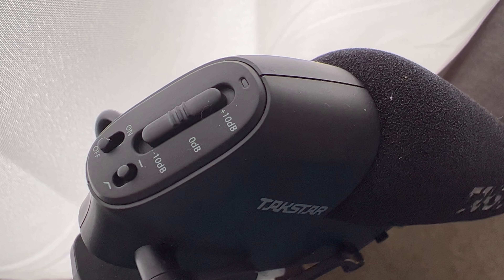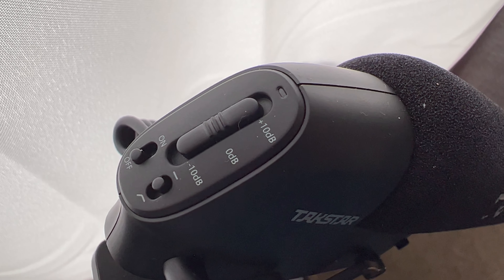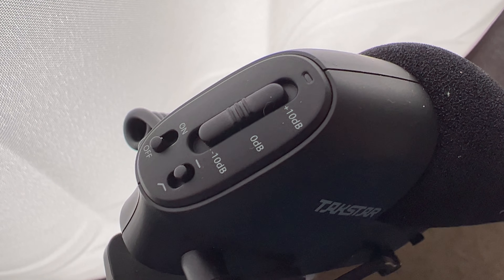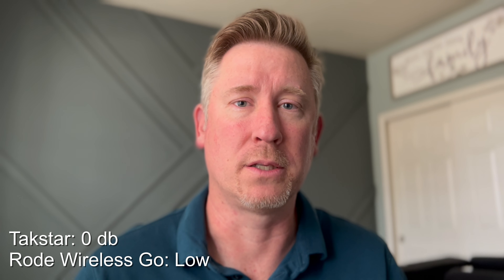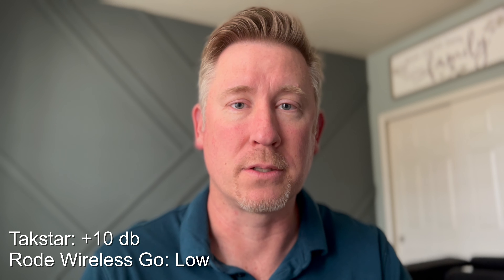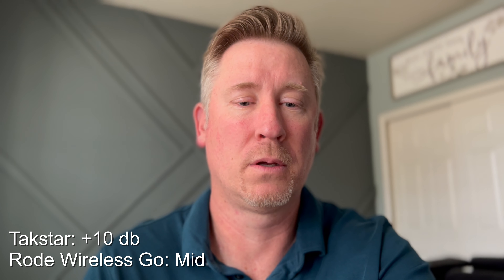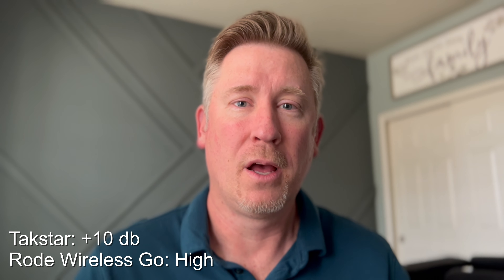Save yourself some money and try the BEST budget microphone!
The Takstar SGC-600 is a fantastic budget friendly shotgun microphone that gives you quality results over your on-camera built-in microphones.

Takstar SGC600

Takstar Products

0:00 Intro
1:35 General Discussion
3:05 The Sound Settings